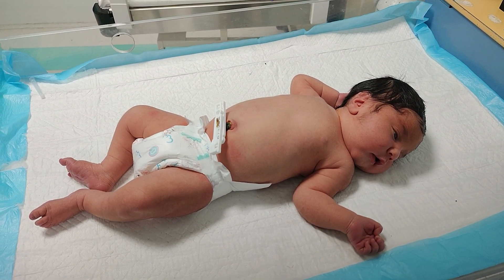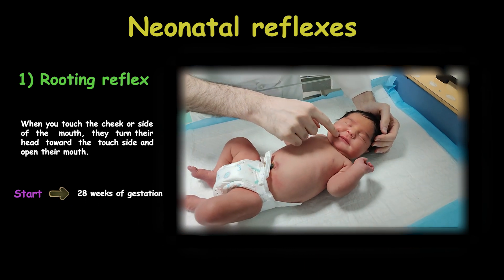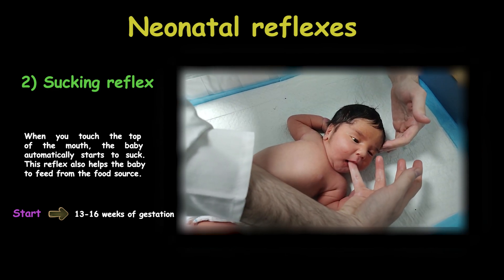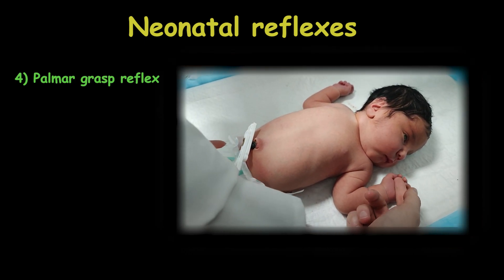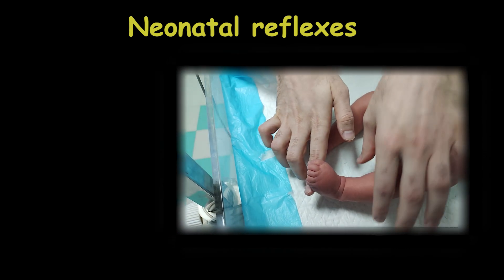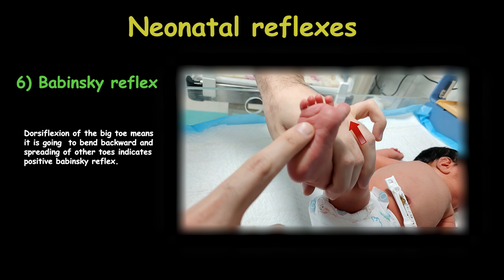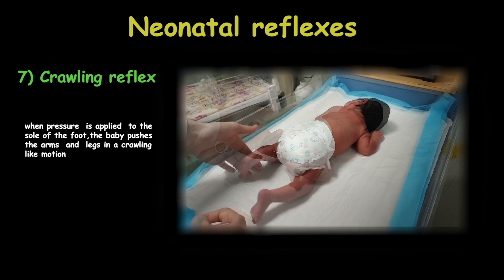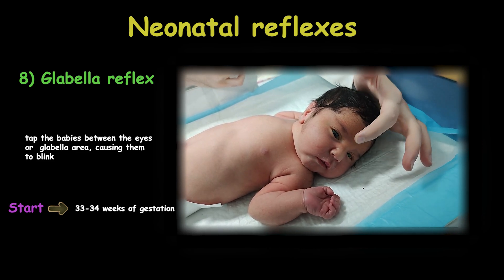Newborn reflexes | 8 vital reflexes of infants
Contents of this video:
00:00 - Intro
00:31 - Rooting reflex
00:51 - Sucking reflex
01:16 - Tonic neck reflex
01:41 - Palmar grasp reflex
01:59 - Plantar grasp reflex
02:14 - Babinsky reflex
02:36 - Crawling reflex
02:58 - Glabellar reflex

Assessment of neonatal reflexes is a part of neurological examinations that provides information on the integrity of the nervous system. Reflex, is an involuntary response to different stimuli such as sound, light, touch or muscle movements. Infants are born with a set of specific reflexes that can show their health and developement. These reflexes actually will disappear over a certain time.